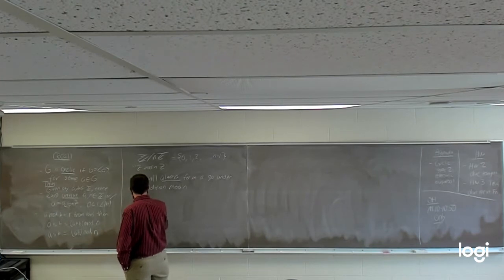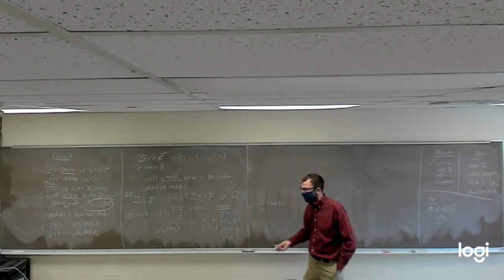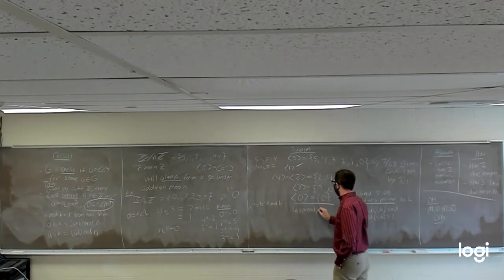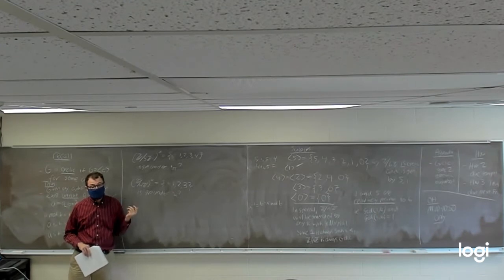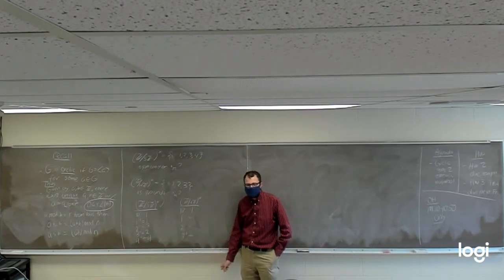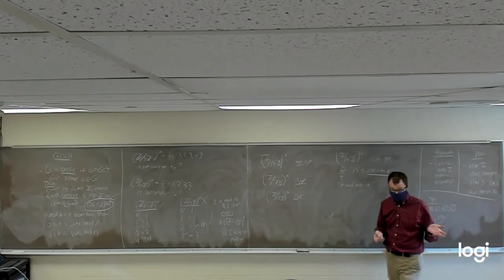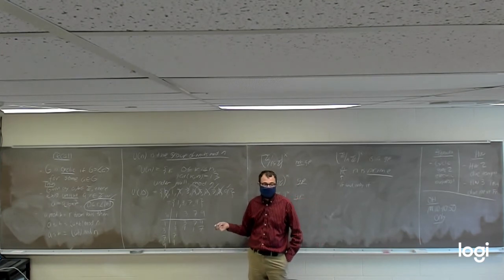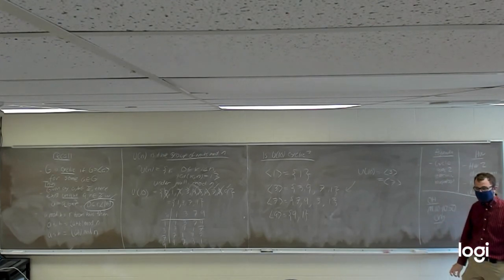MTH 410 - 9/11/20